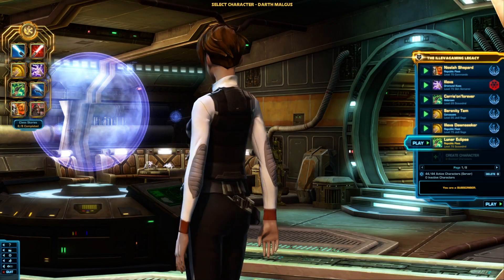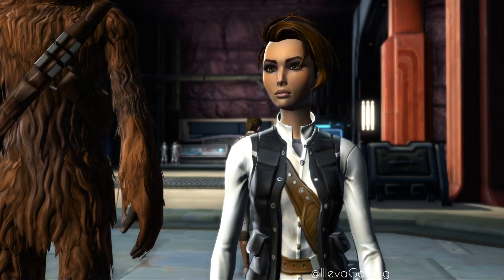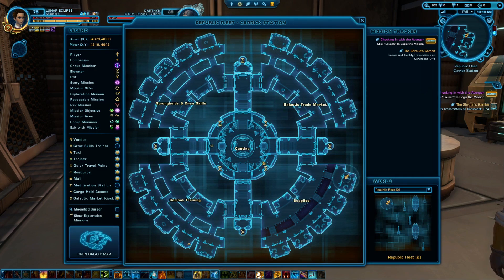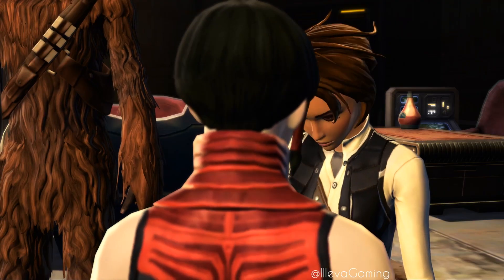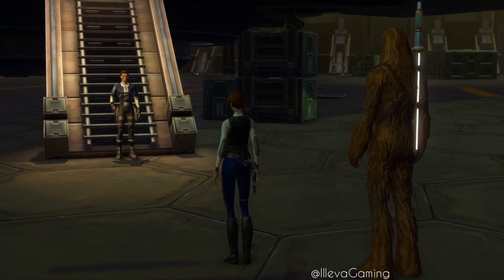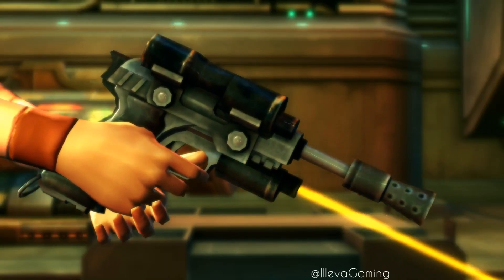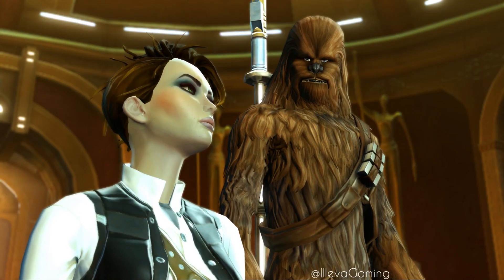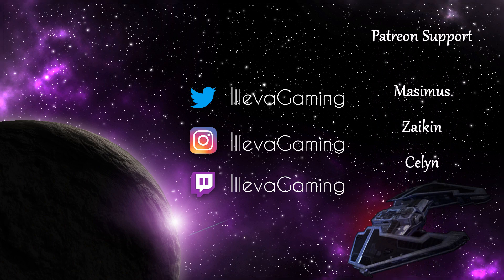Han Solo SWTOR smuggler armor - SWTOR fashion guide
Look like Han Solo with this SWTOR smuggler armor guide. This SWTOR fashion guide will show you the Han Solo outfit I am using which is inspired by the iconic smuggler look of the original Trilogy. This SWTOR outfit is recommended for any SWTOR smuggler class. It can work as either SWTOR male smuggler armor or SWTOR female smuggler armor.

Intro and outro made by Paul Jackson Creative.